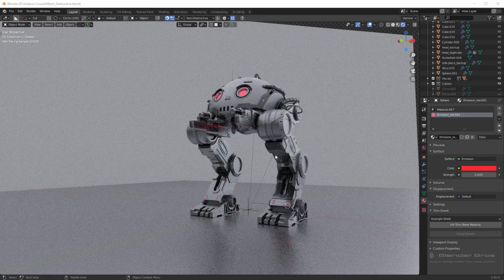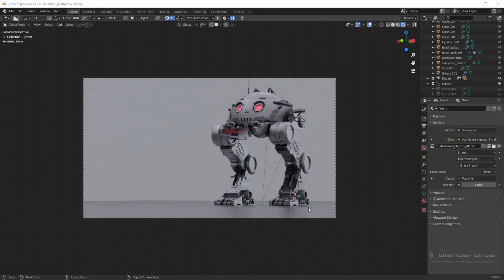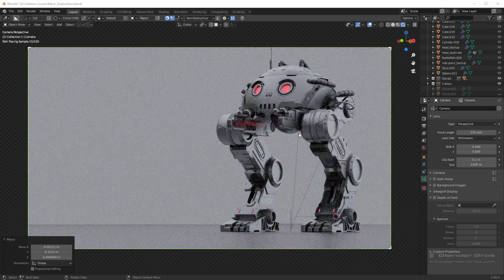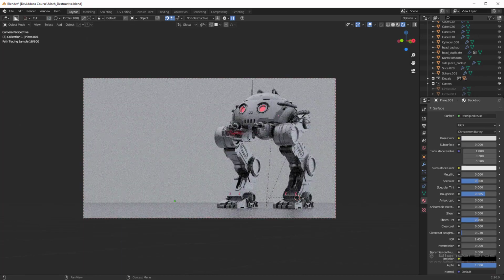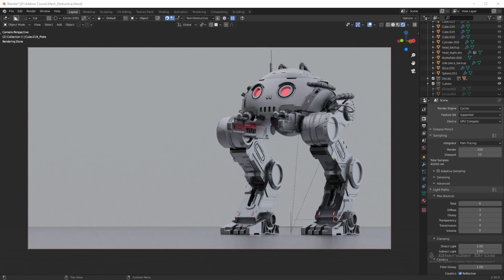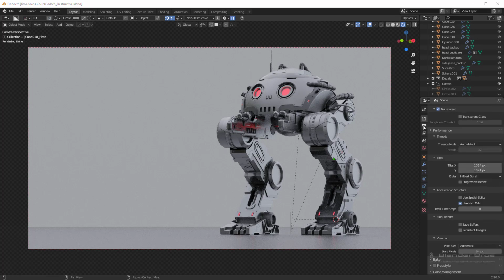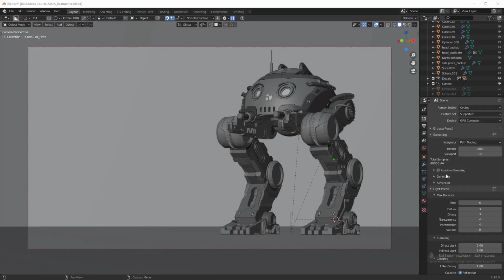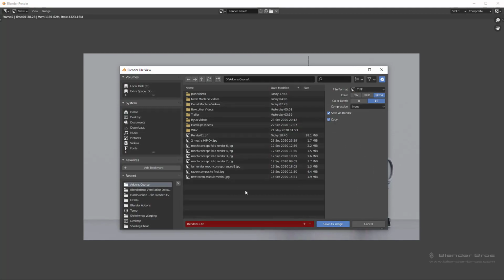Lecture 70 Rendering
4. Mech_01_Videos_BlenderBros